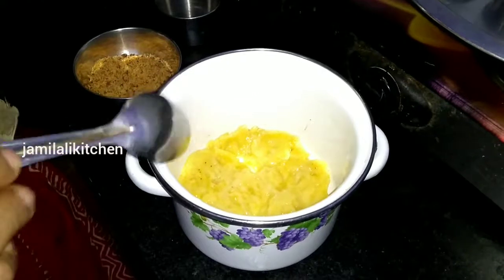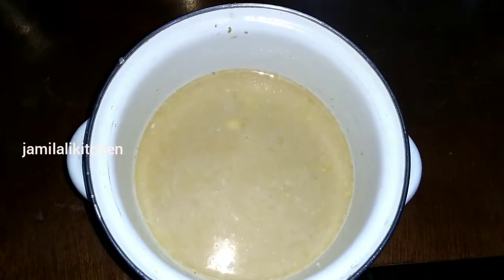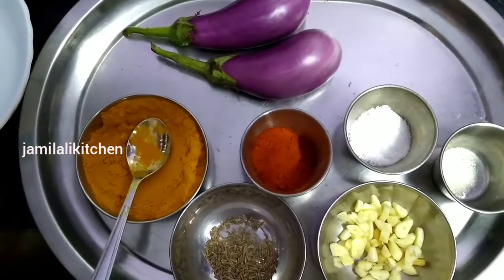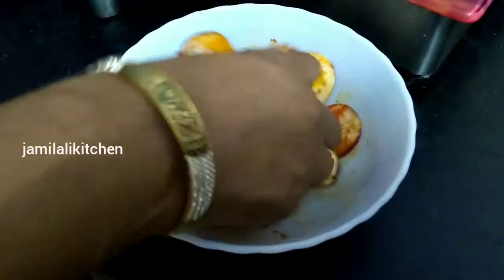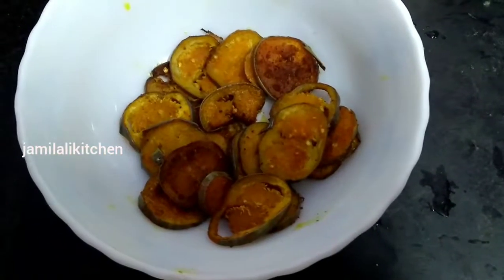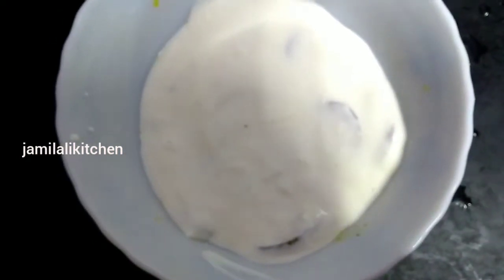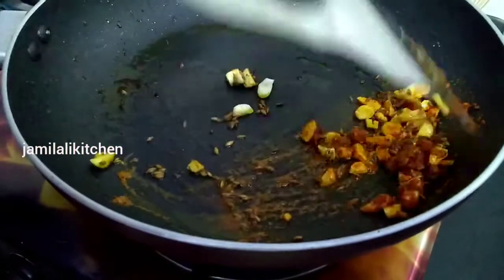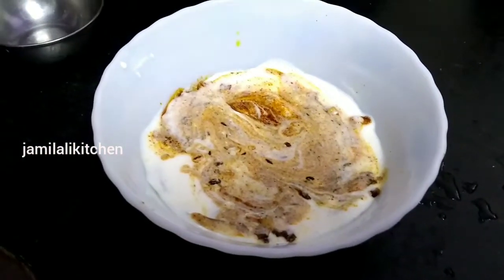Easy Payasam without cooking and tasty brinjal raitha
payasam

banana 1 (sevvala palam)
jaggery 3 spoon
cordamam powder 1/4 TSP
coconut milk 1 Tumblr

brinjal raitha

brinjal 2 no
curd 1 cup
sugar half TSP
oil req
salt req